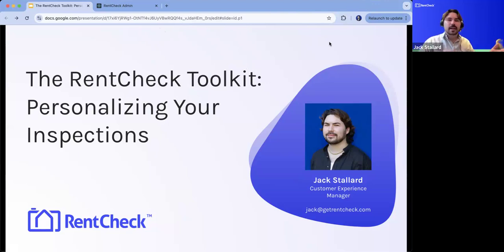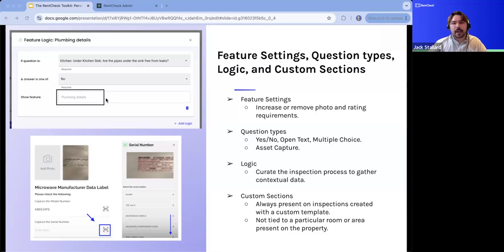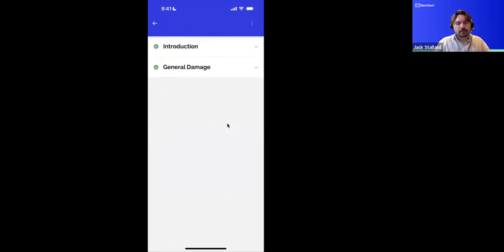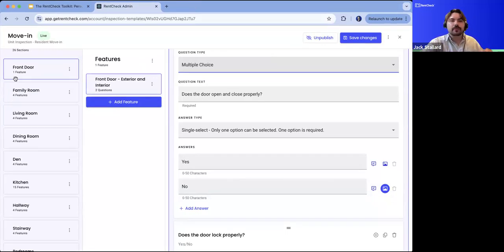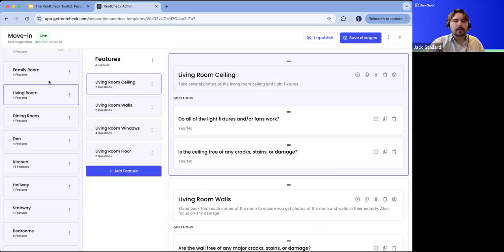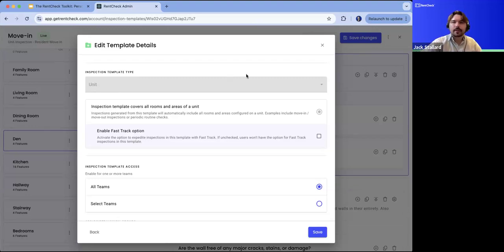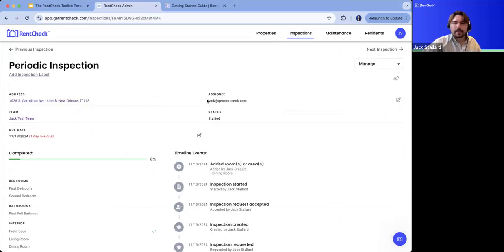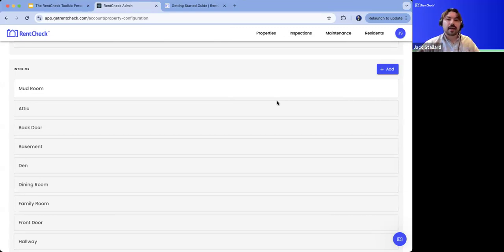Webinar: Personalizing Your Inspections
🔧 How to Customize Your RentCheck Inspections | Personalization, Custom Templates & More

Want to make RentCheck inspections work your way? In this video, we’ll walk you through how to customize inspections using our powerful customization tools! 🚀

📌 What You’ll Learn:
✔️ Why customization is key for capturing exactly what you need
✔️ How to use custom templates for expanded use cases
✔️ Feature settings, question types, logic & custom sections
✔️ A live product walkthrough of a custom inspection
✔️ How to stay compliant with local/state regulations

With RentCheck’s customization tools, you can:
✅ Fine-tune inspections to focus on what matters most
✅ Create custom questions & checklists for your team & residents
✅ Adapt RentCheck’s standard templates—or build your own from scratch
✅ Ensure compliance with local laws & best practices
✅ Optimize move-in/move-out inspections for smoother handoffs